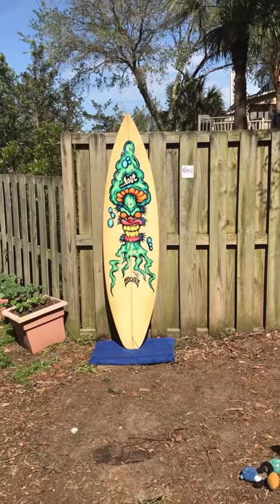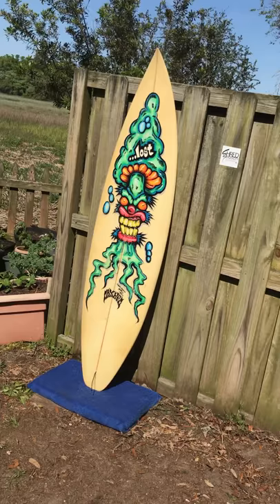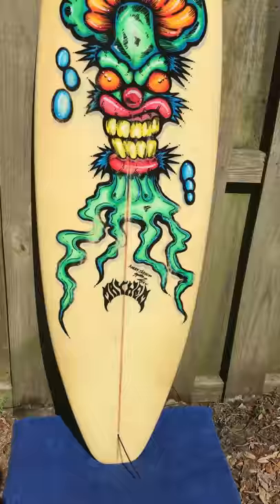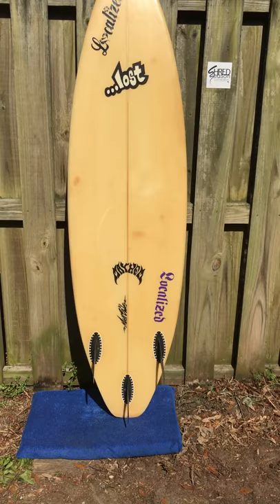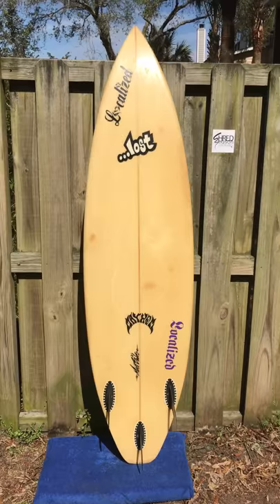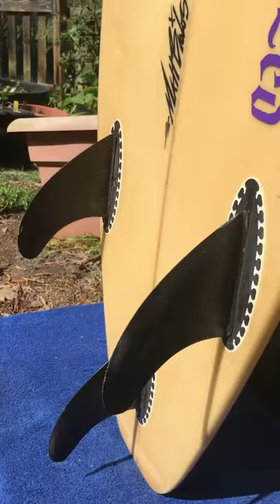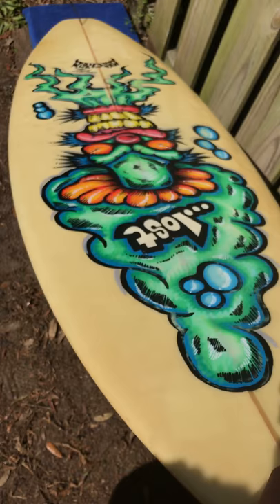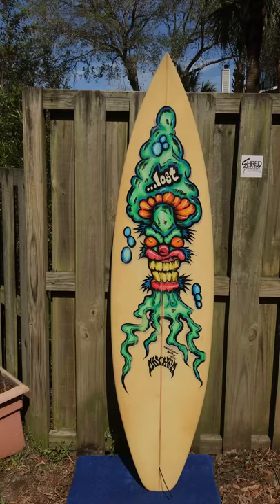Lost Mayhem Used Surfboard By Drew Brophy - Charleston, SS - ShredSeason.com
Shred Season Surfboards
— The honest way to buy & sell boards locally.
— Quality hand shaped surfboards.
— Apparel & accessories.
— Charleston, SC.